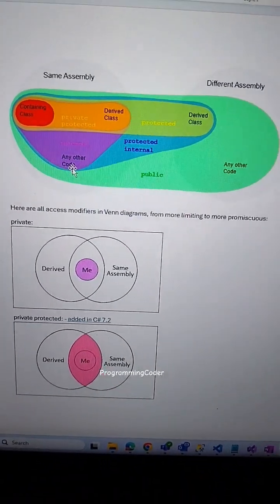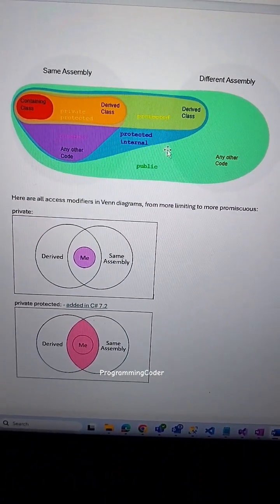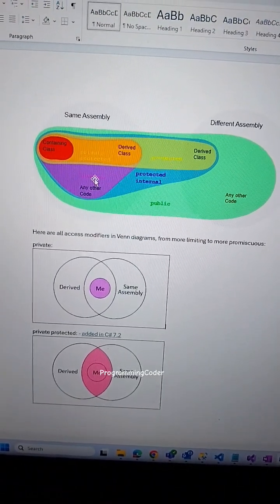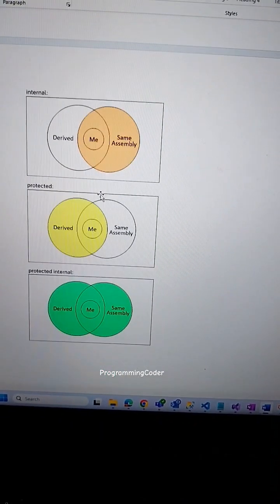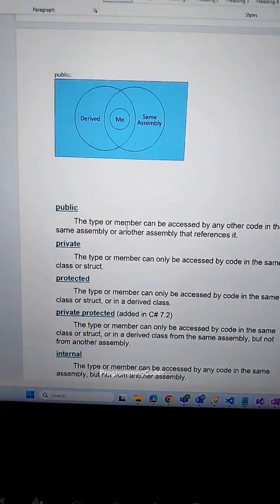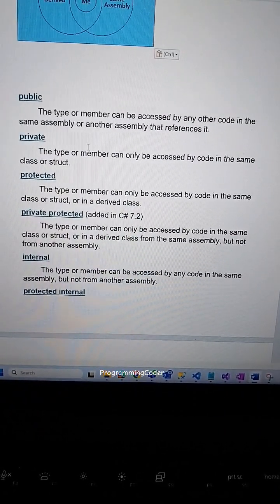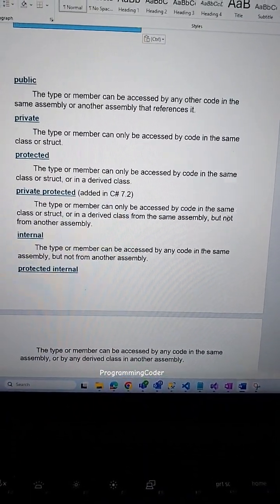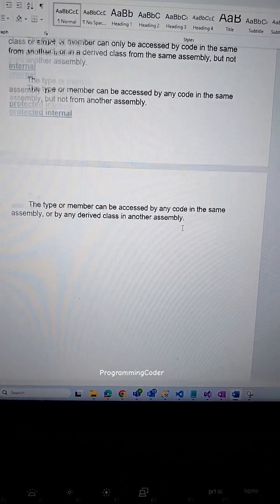How to use Access modifier. Public, private, protected, internal, protected internal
difference between char and varchar
npm is not recognized as internal or...
sql server management studio insta...
how to use copilot in vscode
how to connect sql server manage...
sql server
ssms
sql server not connecting
sql in vs code
how to install sql server manageme...
ssms installation
how to connect ssms to sql server
how to connect to sql server manag...
how to install nodejs in windows 10
how to install microsoft sql server ...
404 file or directory not found
how to setup microsoft sql server m...
how to download node js in window...
how to use microsoft sql server ma...
ssms connect to server
how to setup sql server manageme...
sql server installation
varchar and char
microsoft sql server management st...
0
how to download sql server manage...
sql server installation 2022
sql server management studio conn...
cannot connect to sql server
mysql not connecting to server
github copilot vscode
sql server connection error 26
ssms setup
how to connect sql server with visua...
node js download
difference between varchar and char
char varchar difference
vscode github copilot
microsoft sql server
http error 404.0 - not found
server management
copilot vscode
javascript download windows 11

sql server
ssms
ssms installation
404 file or directory not found
sql server installation
varchar and char
0
github copilot vscode
ssms setup
node js download
char varchar difference
vscode github copilot
microsoft sql server
server management
copilot vscode
sql server
ssms
ssms installation
404 file or directory not found
sql server installation
varchar and char
0
github copilot vscode
ssms setup
node js download
char varchar difference
vscode github copilot
microsoft sql server
server management
copilot vscode
object reference not set to an instance